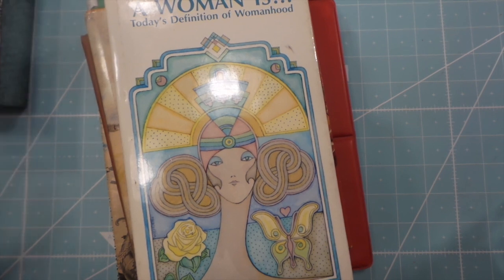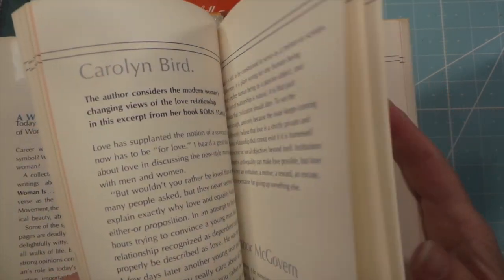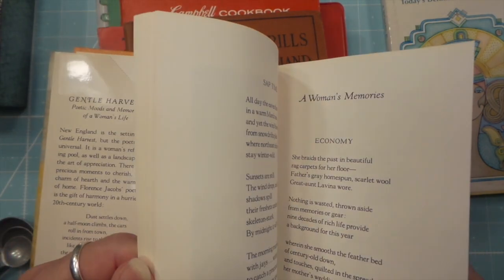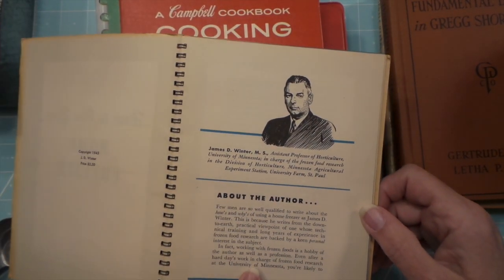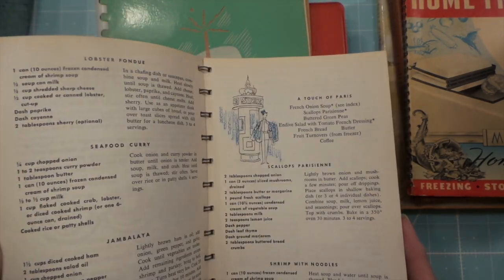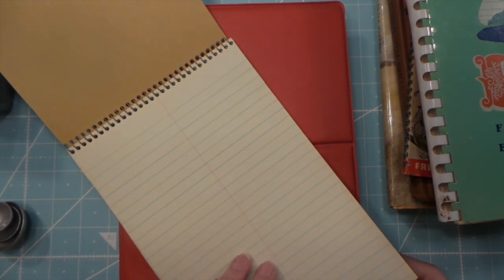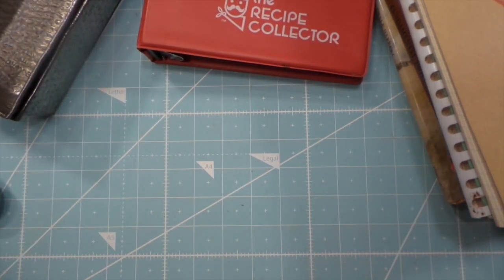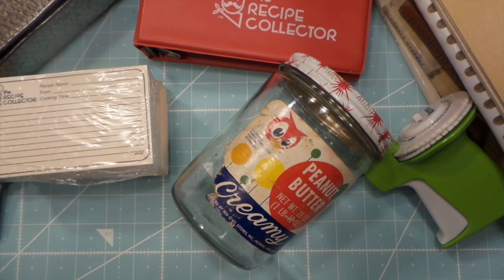Nice Vintage book Haul for Junk Journals + cool Goodies!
Hi Friends!! Welcome or Welcome back! I truly appreciate it and I love to read and respond to your comments. It's such a great way to get to know each other and make new friends! Let me know if there is anything you would like me to create and share! I'm always up for a challenge :)

SINRKYMJ

Kaitlyn Lizardi Travelers Notebook INSERT Thinlits Die set:

Kaitlyn Lizardi Bigz L Travelers Notebook SIzzix Die:

Sizzix Standard Cutting Pads for dies:

SIzzix Big Shot Machine 6 in.:

Sizzix Big Shot Express Electric 6 in.:

Sizzix Big Shot Express 9 in.:

Futura Laser Dull Cover 80#:

Ecopeco 24"x36" Cutting Mat:

Misti Stamp positioning tool:

Tim Holtz Vagabond 2 Die Cutter:

We R Memory Keepers Paper Punch:

We R Memory Keepers Evolution Set:

We R Memory Keepers Crop-A-Dile Big Bite:

Fiskars SureCut 12 in. trimmer:

ATG Tape Glider Gun:

Fabri-Tac Glue, Beacon:

Elmer's Kraft Bond Glue Pen:

E6000 Clear Glue:

E6000 Clear Glue 2-pack:

RedLine double sided tape 3 pack:

Scor-Pal double sided tape:

Concord & 9th Everyday Purse Die:

Tim Holtz Distress Ink Bundle:

Makeup Brush Set:

Stickles Bundle:

Glitter Gold Atyou Copic Spica Pen:

Lindy's Stamp Gang Flat Fabios Caribbean Cruise

Crenova Laminator:

Scotch Laminator pouches 100:

Silhouette Cameo 4 w/Bluetooth:

Silhouette Cutting Mat 3 pack:

Silhouette Cutting Blade 3 pack:

SVG 5 cut files: 1 of each poem plus 1, no-text template $5.00
PDF 5 hand-cut files: 1 of each poem plus 1, no-text template $5.00
You will receive 4 Poem templates, shown at the end of this video plus 1 template without any type.